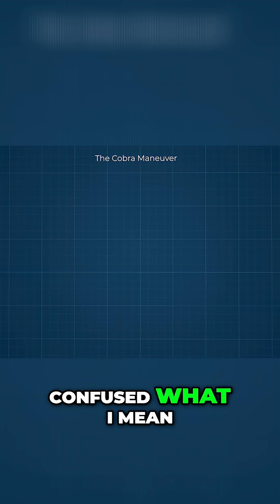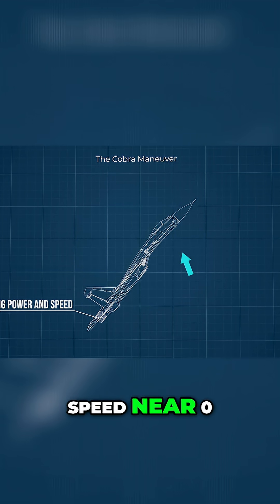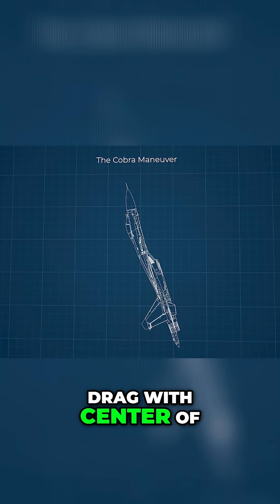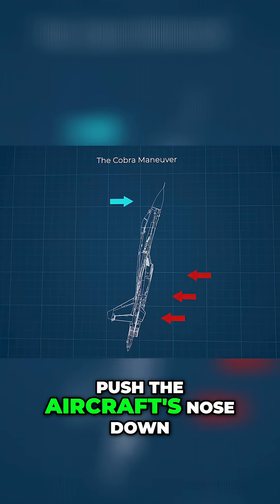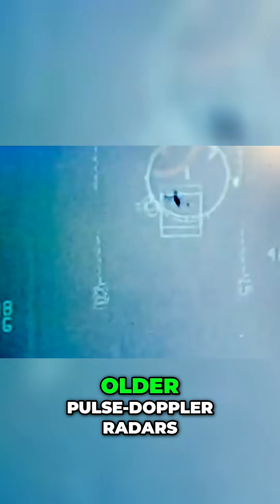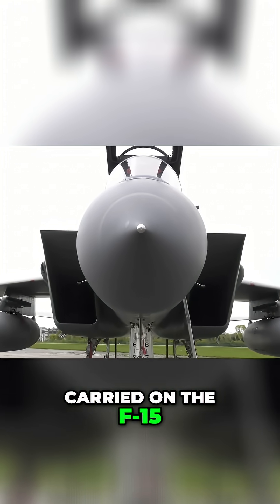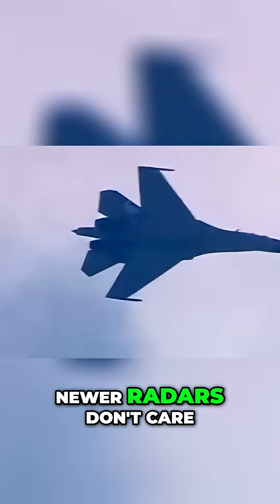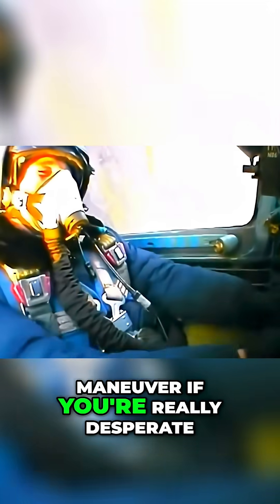Cobra Maneuver: How Fighter Pilots Dodge Enemy Radar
The Cobra maneuver involves pitching the nose sharply upwards, momentarily dropping to near zero speed. While now primarily an air show stunt, it was once used in dogfights to evade older radar systems. It could still be used as a last resort.